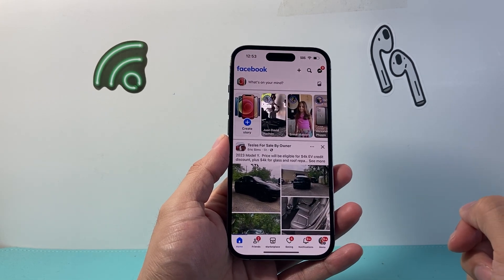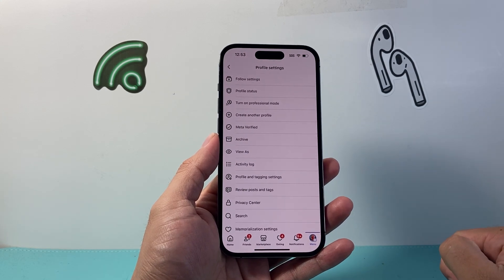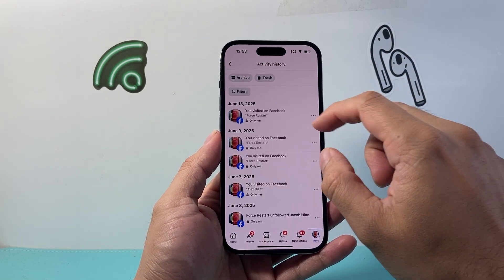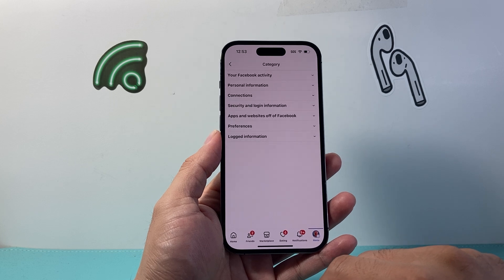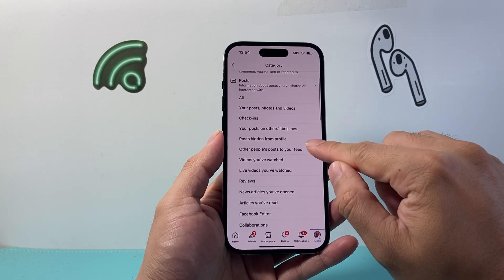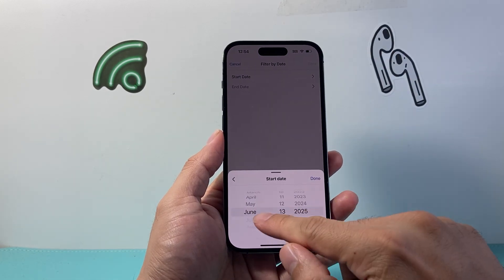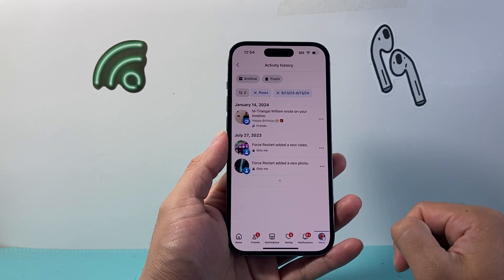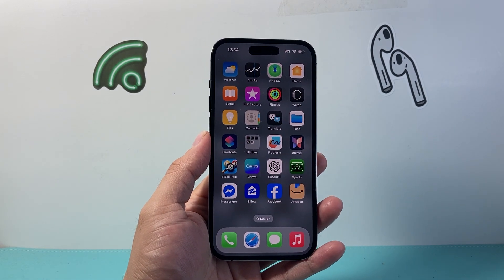How To Find Posts From Specific Date On Facebook?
In this guide, I will show you how find posts from specific date on Facebook!